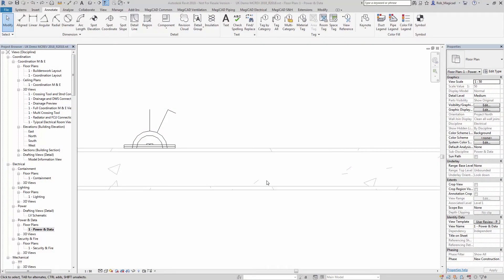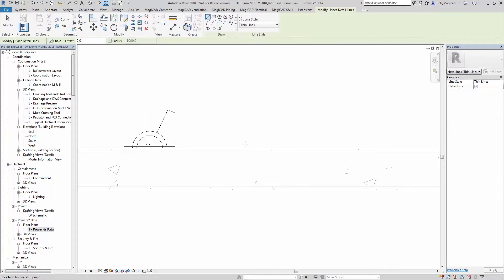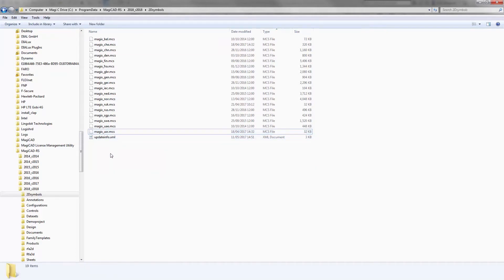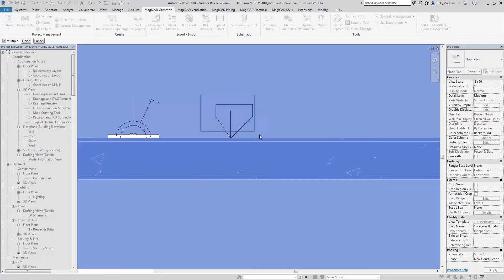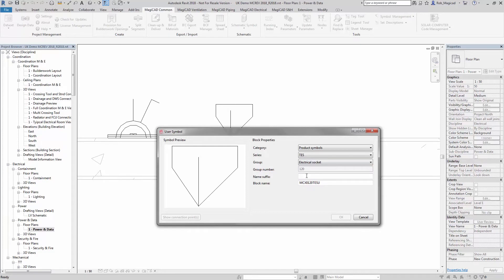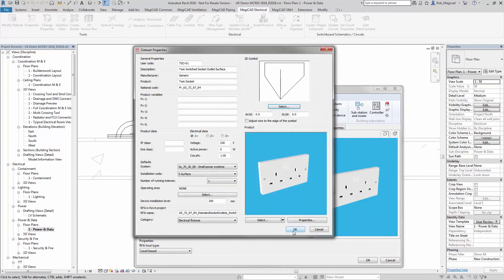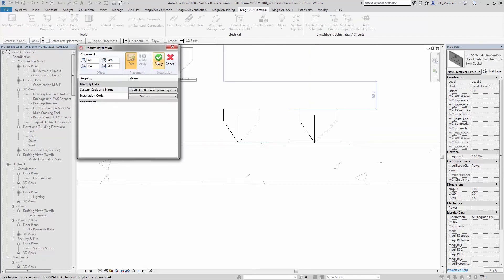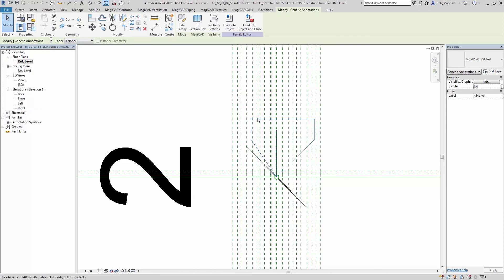MagiCAD 2018 for Revit top new feature - Enhancements to Create User Symbol tool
Create your own 2D symbols using detail lines or regions. MagiCAD Common Tools.